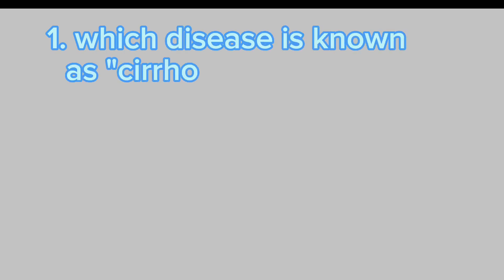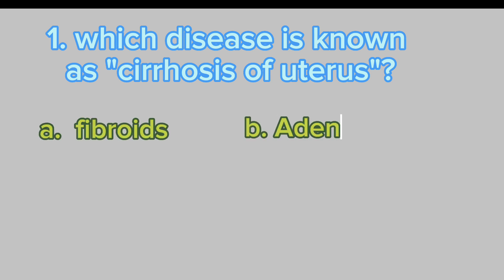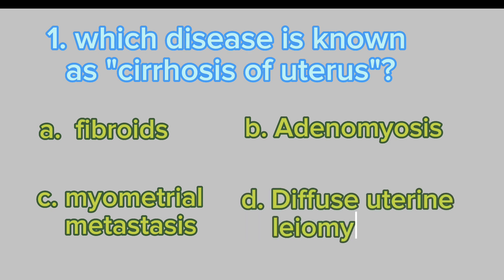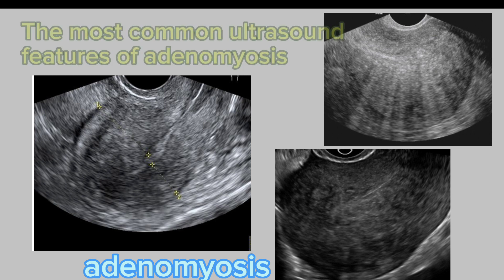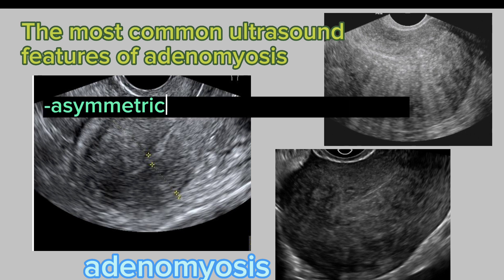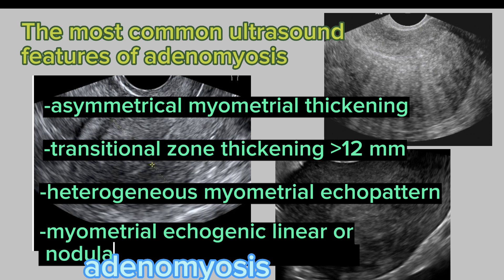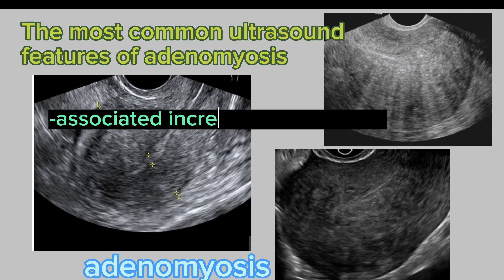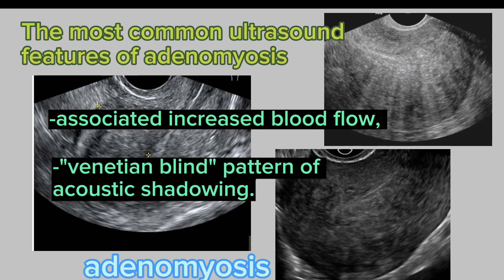uterine disease named as cirrhosis of uterus